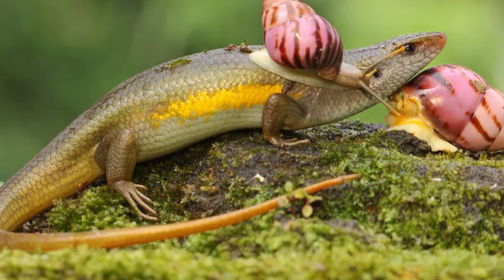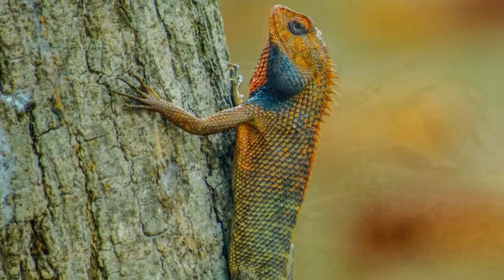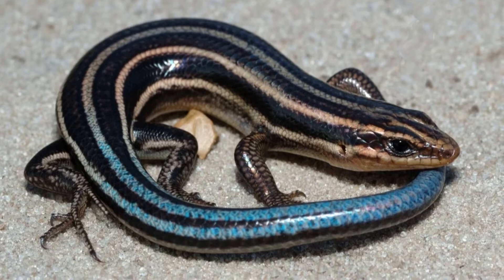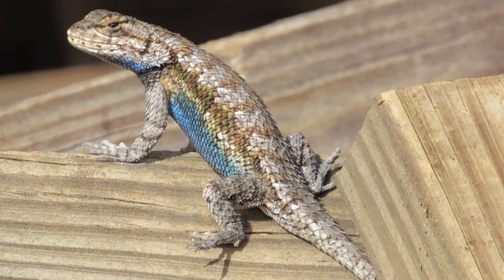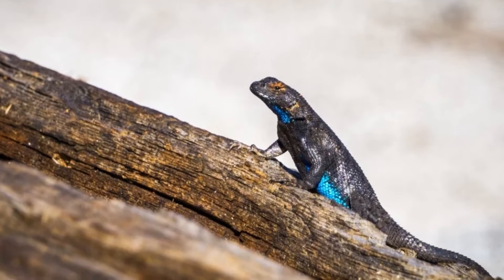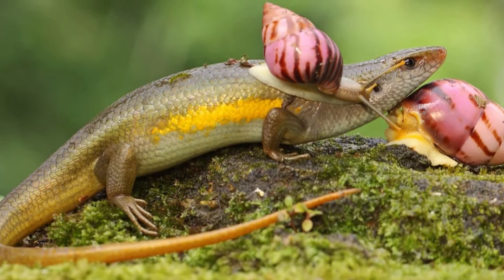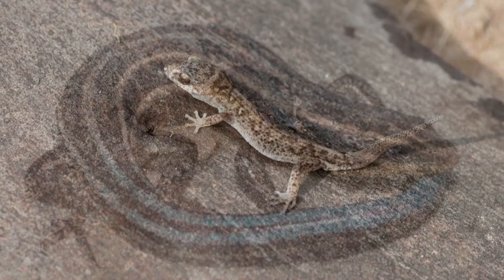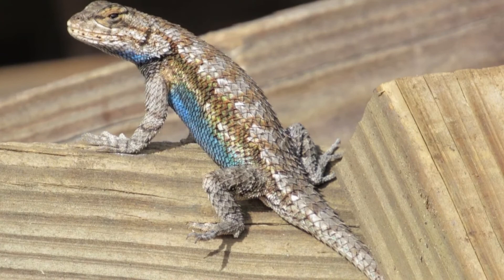Lizards in Your Garden How to Identify